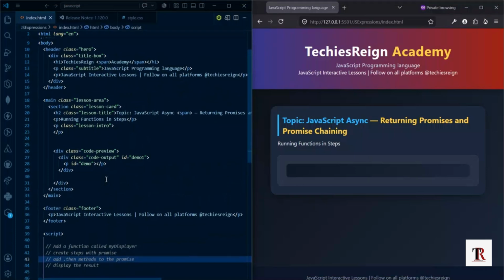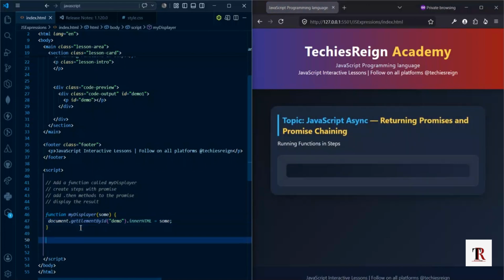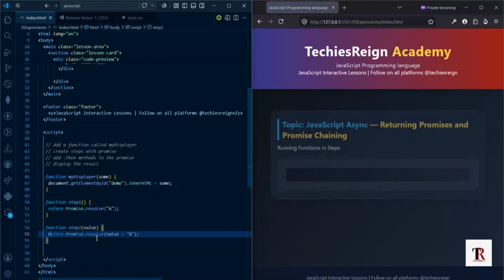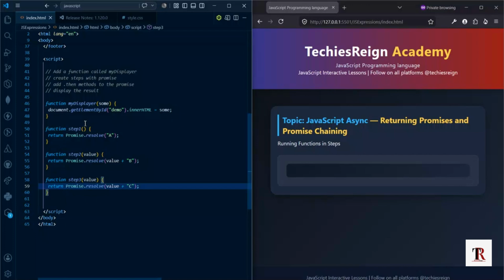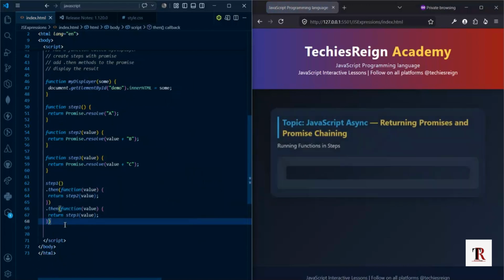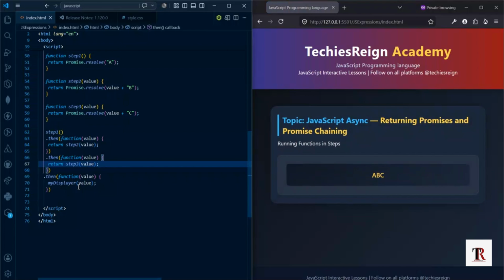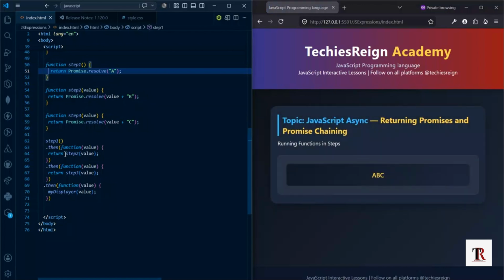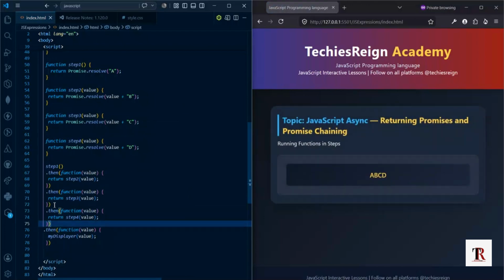JavaScript Async - Returning Promises and Promise Chaining